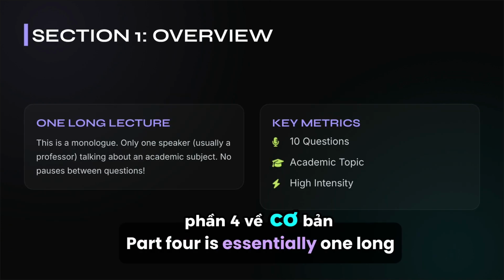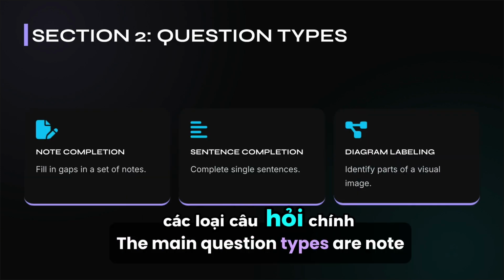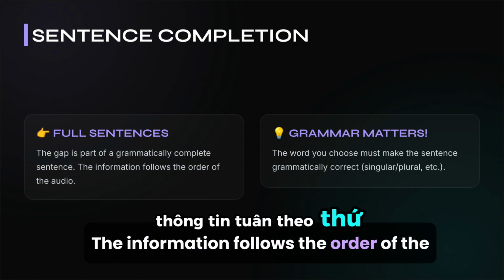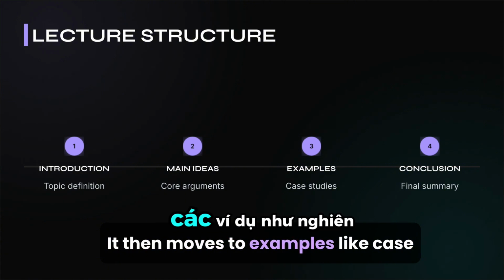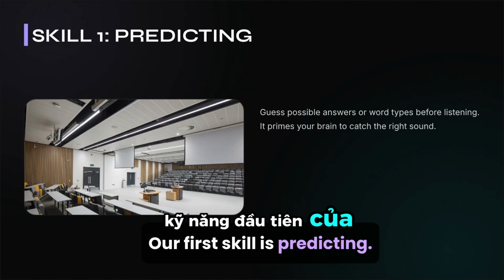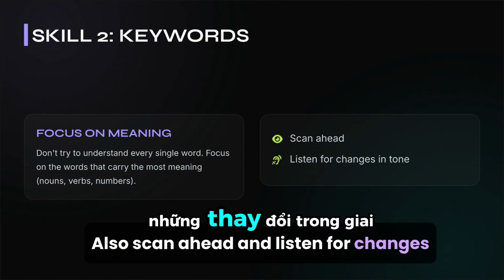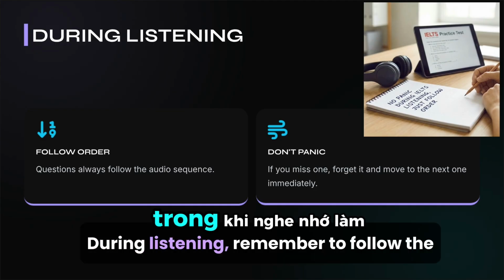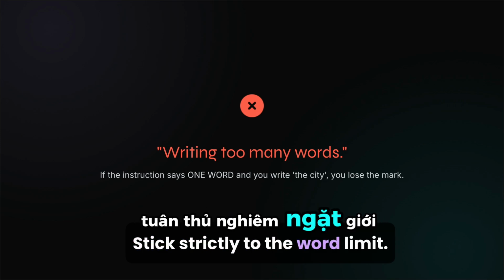IELTS Listening Part 4: Bí kíp "diệt" gọn Part 4 cho Gen Z (Band 8.0+) 🎧🚀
Bạn sợ "Boss cuối" IELTS Listening Part 4? Video này sinh ra là dành cho bạn! Với 40 slides cực chất theo phong cách Gen Z, chúng ta sẽ cùng phá đảo Part 4 một cách dễ dàng nhất.
IELTS Listening Part 4 không khó như bạn nghĩ nếu bạn nắm chắc chiến thuật và bộ từ vựng Academic "xịn xò". Trong video này, mình sẽ hướng dẫn:
✅ Part 4 là gì & Tại sao nó lại là "cơn ác mộng" của nhiều người?
✅ Giải mã 3 dạng bài kinh điển: Note Completion, Sentence Completion & Diagram Labeling.
✅ Kỹ năng "Signposting" - Cách dùng từ nối để không bao giờ bị lạc trong lecture. ✅ Chiến thuật 4 bước: Scan - Predict - Track - Verify.
✅ Vocabulary Boost: Tổng hợp từ vựng về Môi trường, Khoa học, Lịch sử và Giáo dục.
Timestamps:
0:00 - Intro: Part 4 là gì?
00:59 - Các dạng câu hỏi thường gặp 01:51 - Cảnh báo các "cú lừa" (Distractors)
1:58 - Cấu trúc một bài Lecture chuẩn 02:33 - Kỹ năng Keyword & Synonyms (Từ đồng nghĩa)
03:42 - Chiến thuật làm bài đỉnh cao 04:42 - Academic Vocab Boost (Từ vựng học thuật)
06:07 - Lời khuyên & Động lực cho Gen Z
👉 Comment "Band 9" nếu bạn đã sẵn sàng bắt đầu!